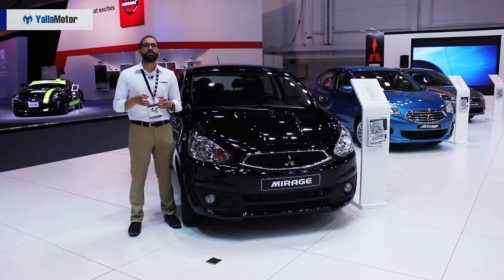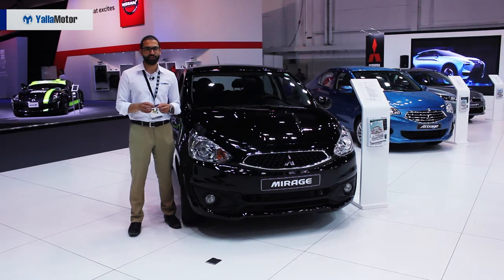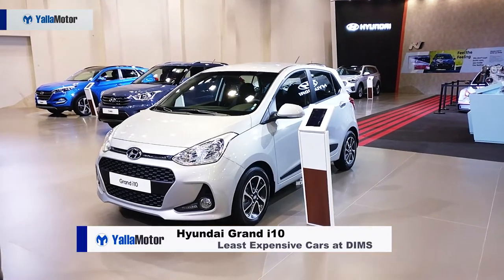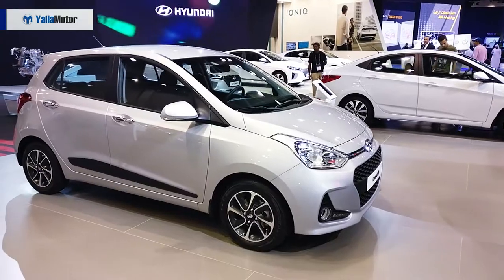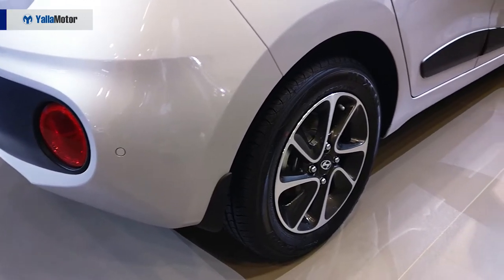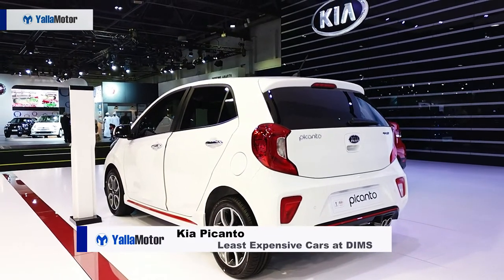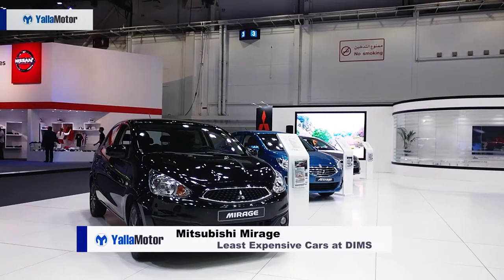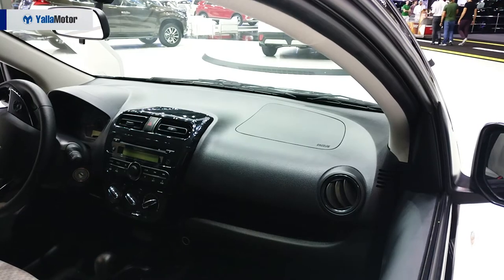Cheap Cars at 2017 Dubai International Motor Show | YallaMotor.com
Flashy and expensive cars are aplenty at the 2017 Dubai Motor Show, but among them stand a few lesser loved siblings. This video takes a look at cheapest cars on sale at the eagerly anticipated motor show.

To learn more about the Hyundai Grand i10, Kia Picanto, and Mitsubishi Mirage mentioned in this video, read the full article

If you want to learn more about any car including reviews, prices, specifications, and value in your country (United Arab Emirates, Saudi Arabia, Qatar, Oman, Kuwait, Bahrain and Egypt) please